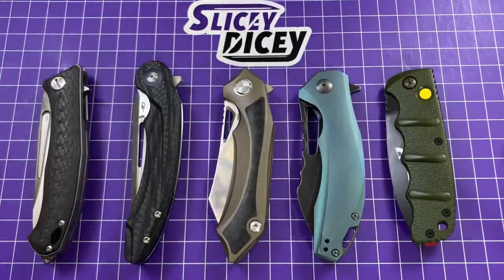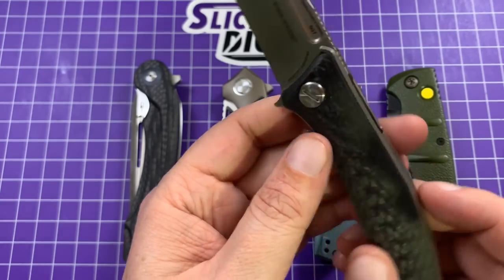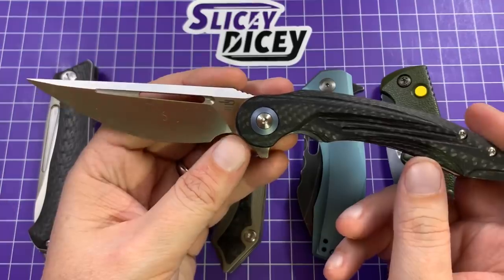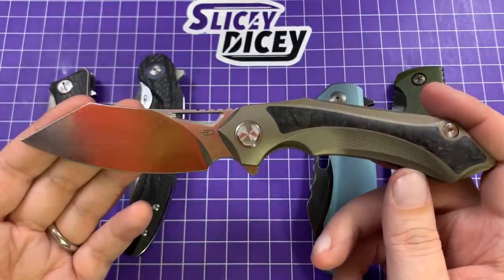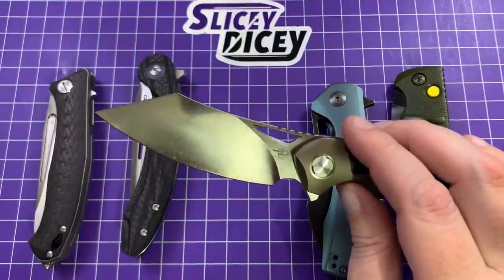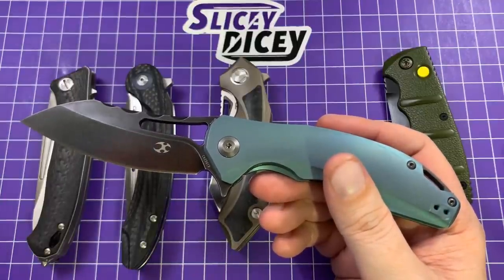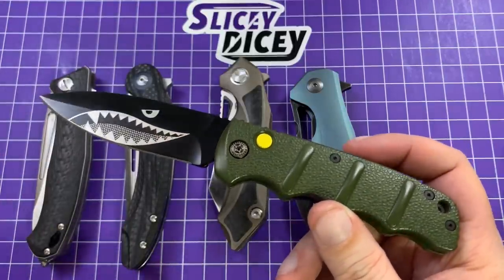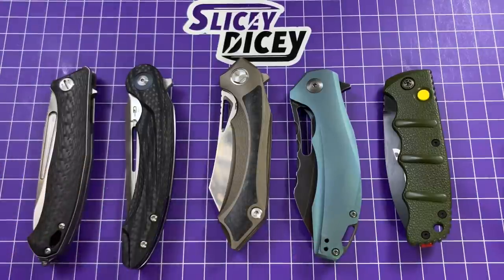Rapid Fire Reviews - Real Steel Lynx, Bestech Irida & Kasta, Kansept Spirit, Kalashnikov Warhawk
Rapid Fire reviews of the Real Steel Lynx, Bestech Irida & Kasta, Kansept Spirit and Boker Kalashnikov Warhawk.